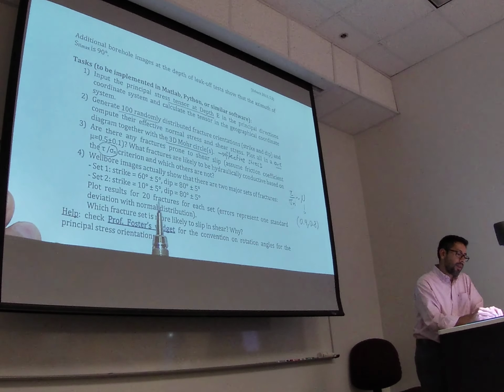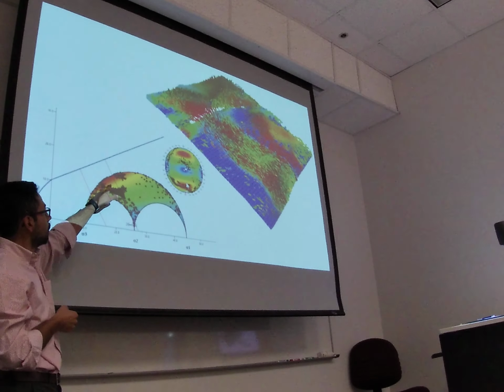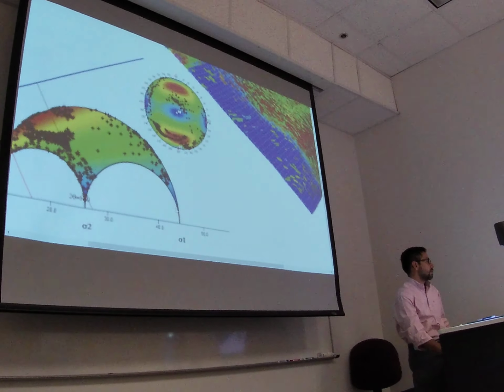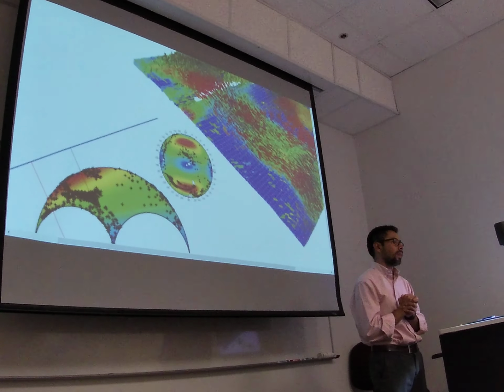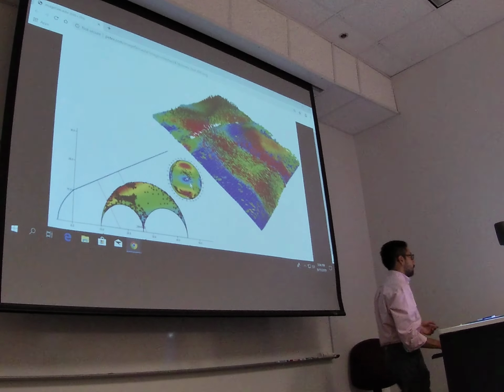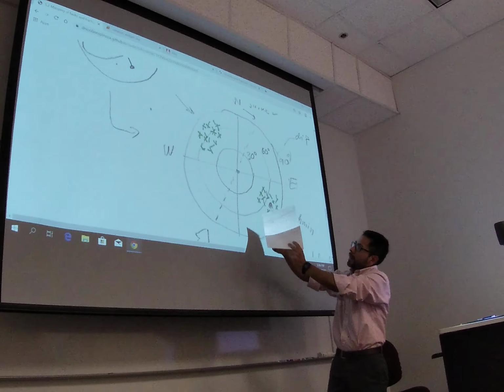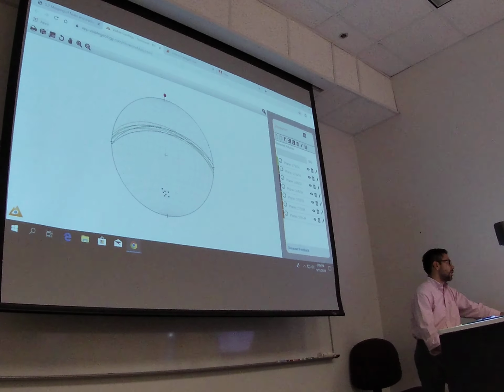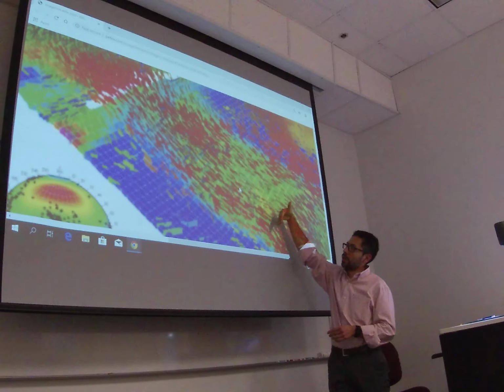L04-4 Stresses on fractures, 3D Mohr circle and stereonet interpretation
Topics: Stresses on fractures, 3D Mohr circle and stereonet interpretation, stereonet plots